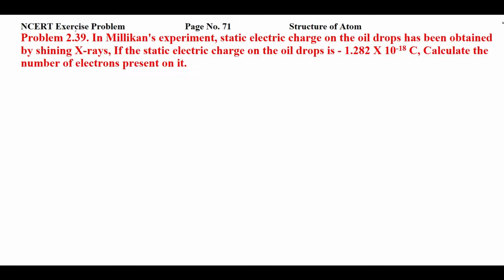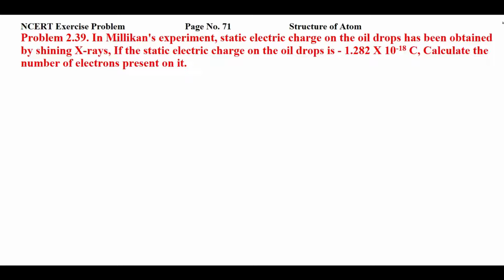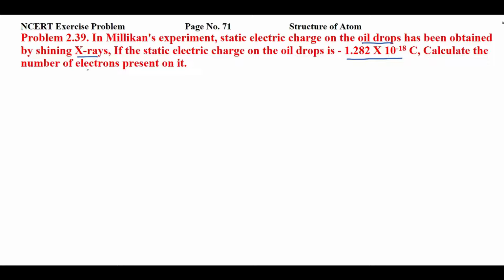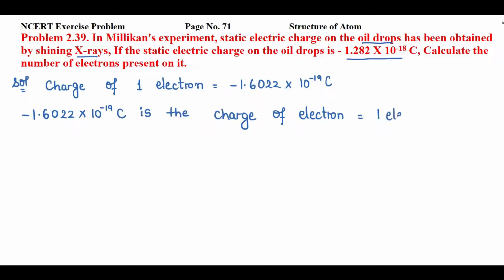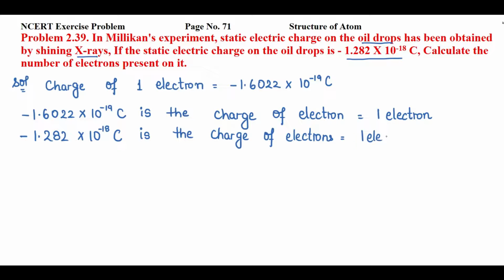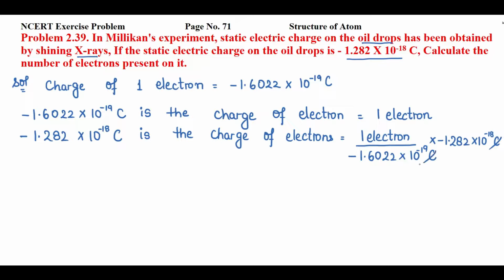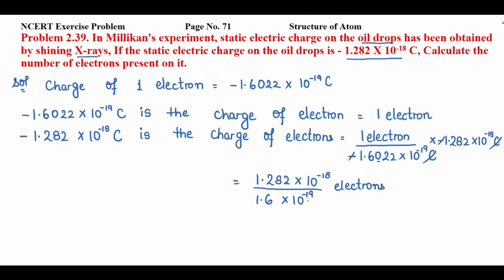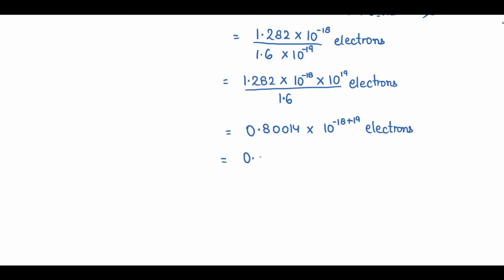In Millikan's experiment, static electric charge on the oil drops has been obtained by shining.....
Problem 2.39. In Millikan's experiment, static electric charge on the oil drops has been obtained by shining X-rays, If the static electric charge on the oil drops is - 1.282 X 10^-18 C, Calculate the number of electrons present on it.